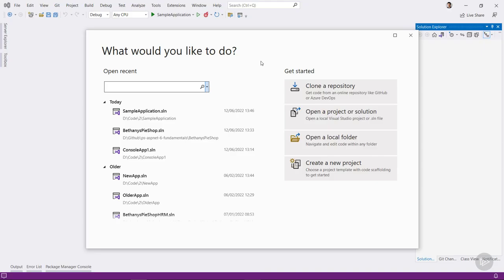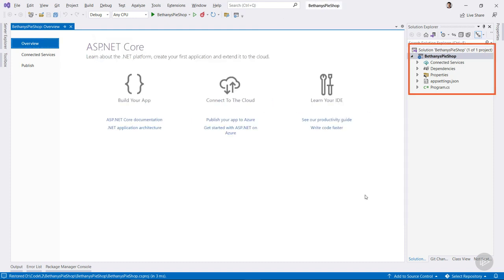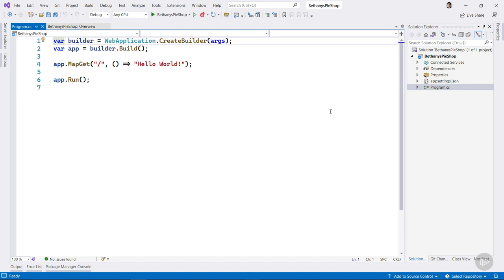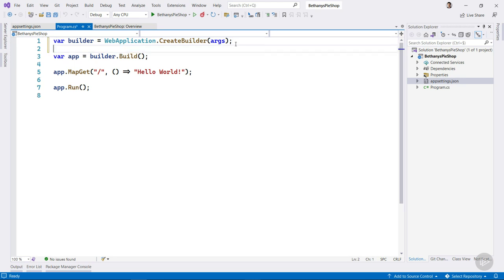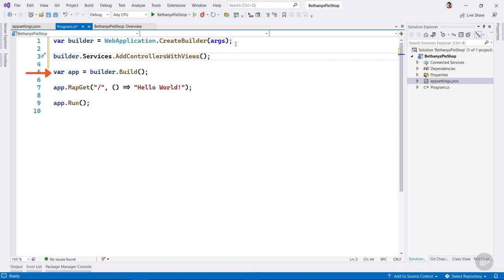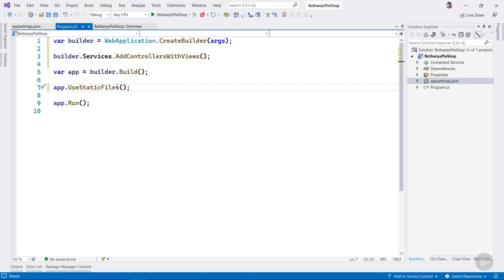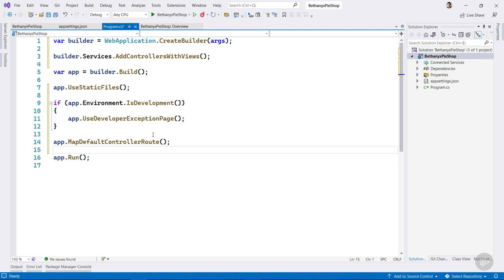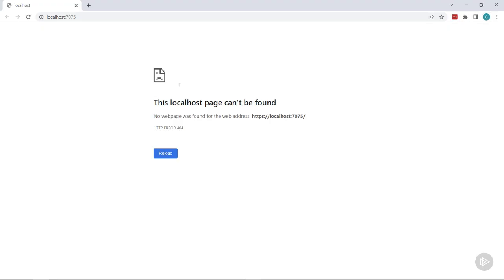16 Demo Configuring the Application